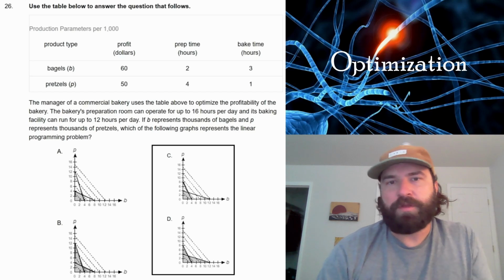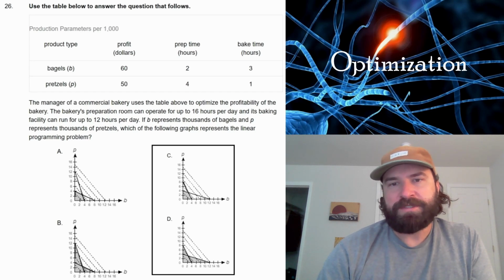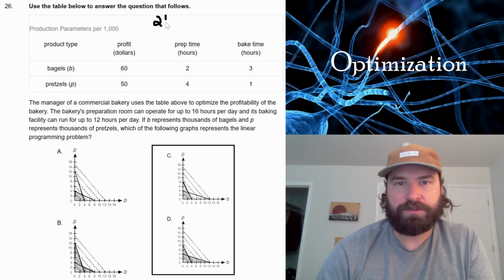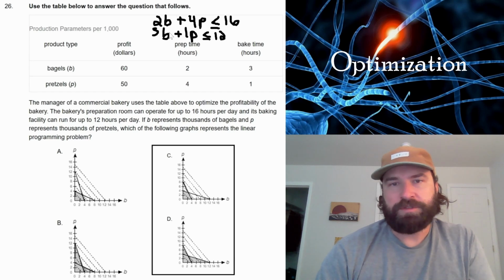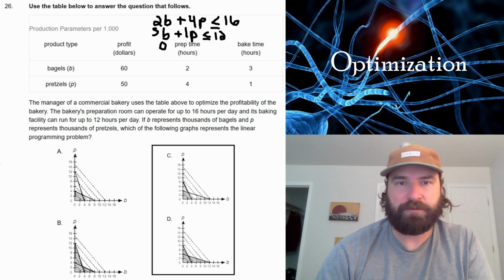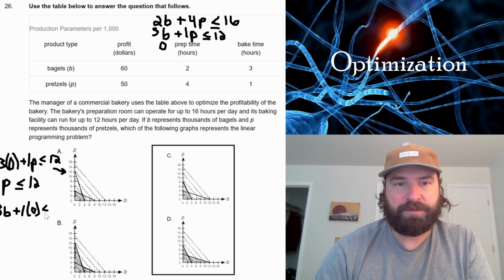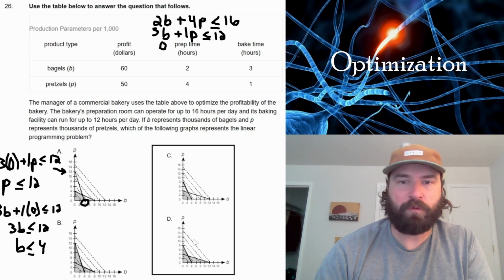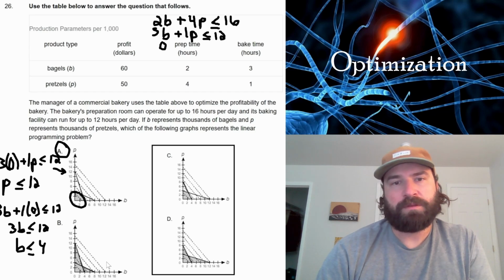MTEL QUESTION: OPTIMIZATION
A question from the secondary math MTEL about an optimization graph